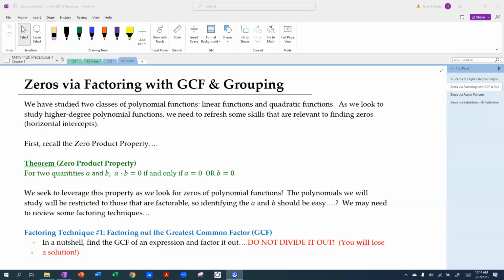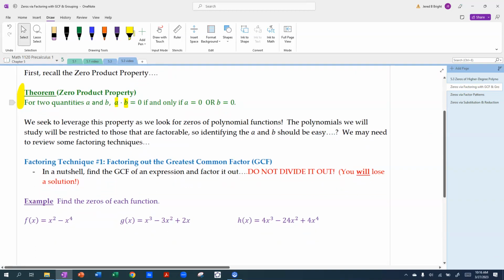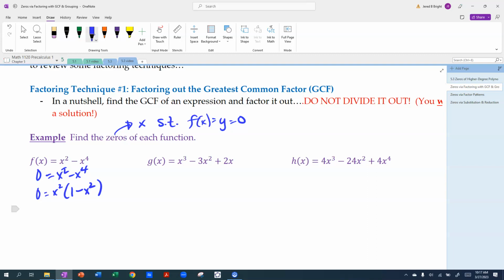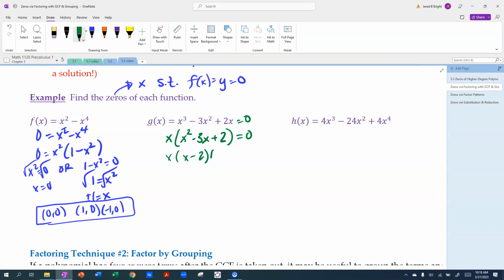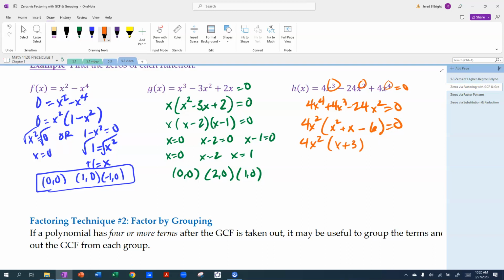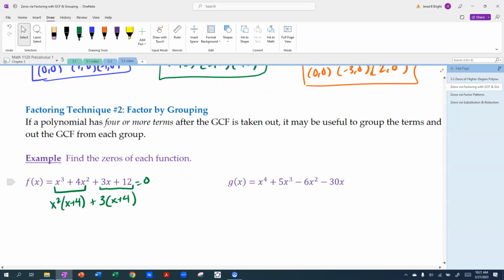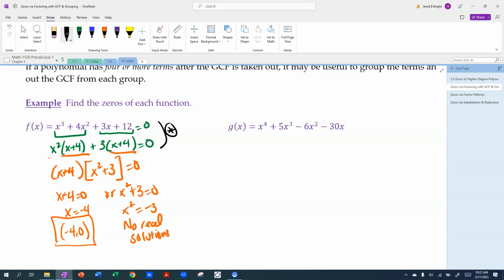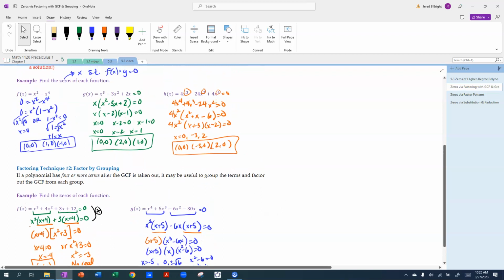Zeros via Factoring with GCF and Grouping